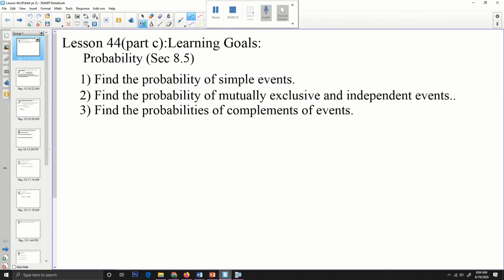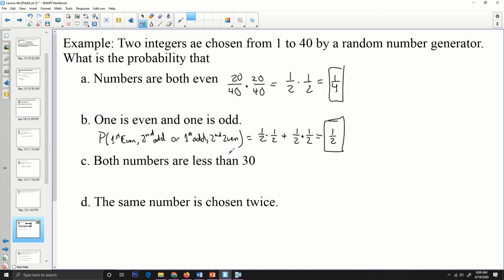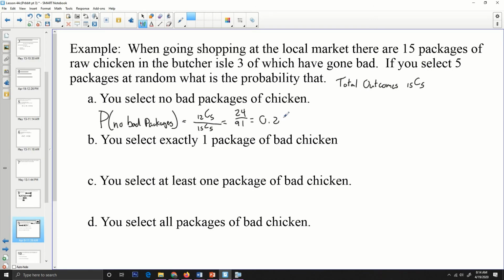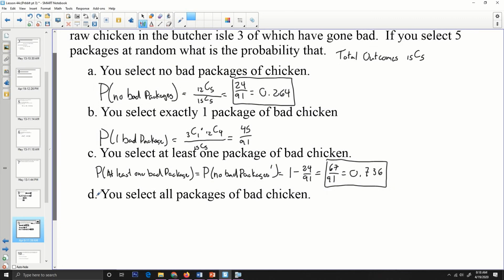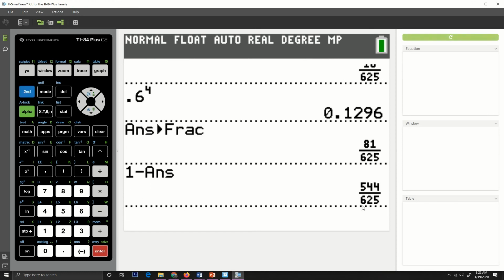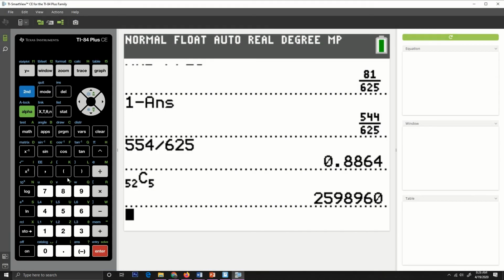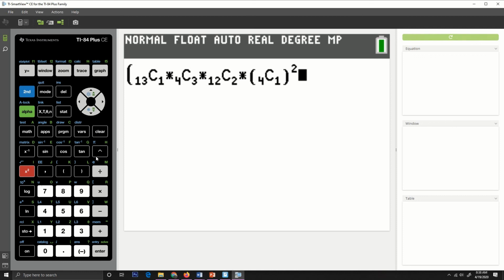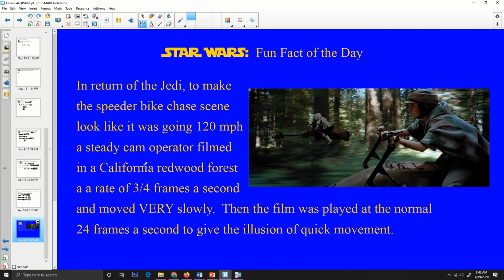Pre-Calc: Lesson 44 (Probability part 3)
This is the video presentation for lesson 44 part 3 on probability.